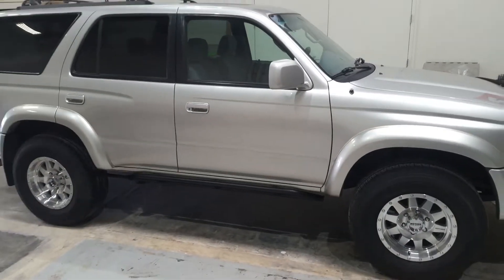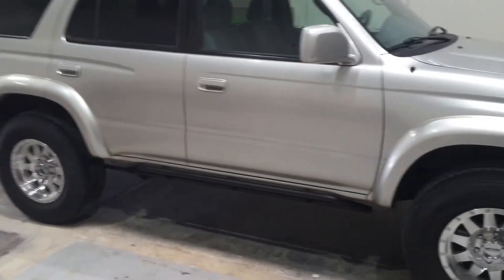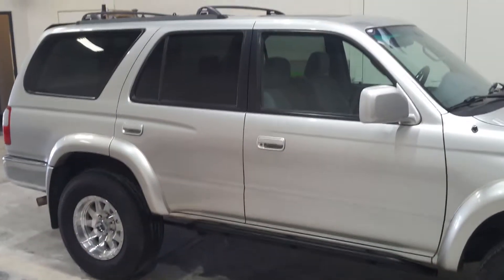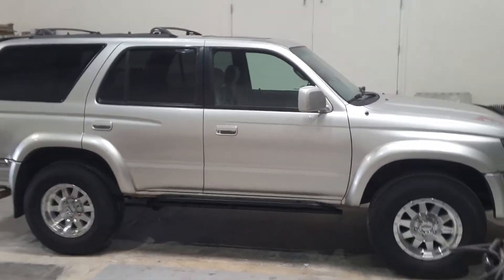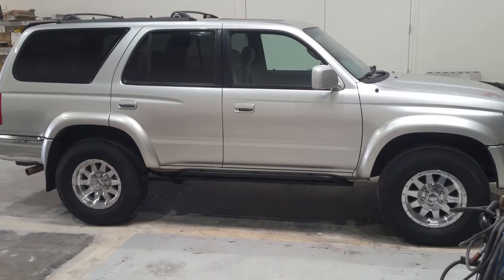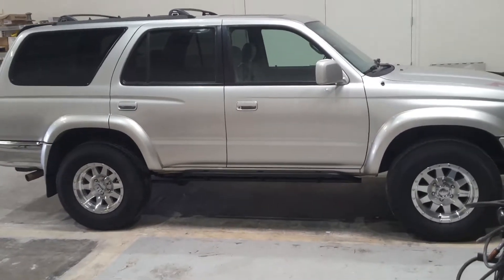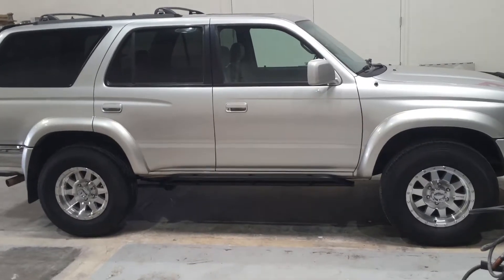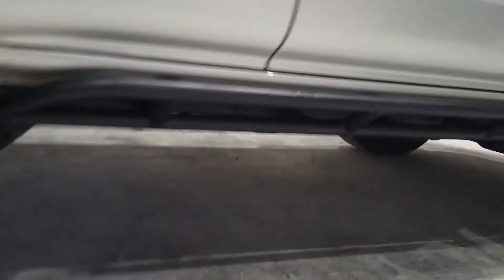Nexgen offroad 4 runner rock sliders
Custom rock sliders and method standard rims